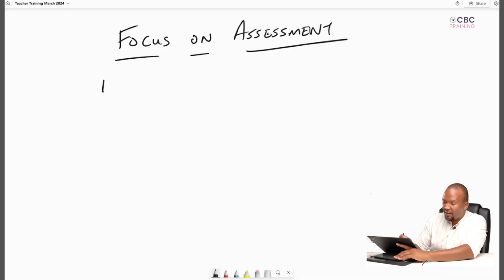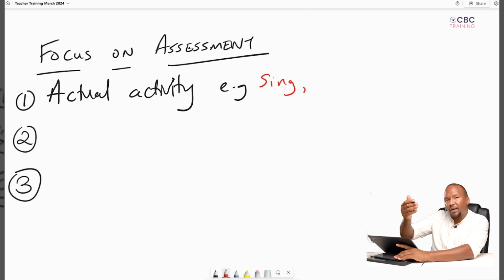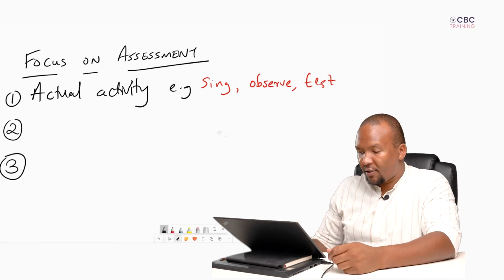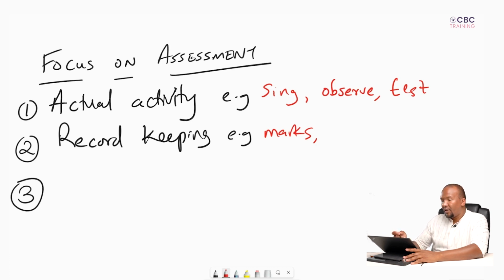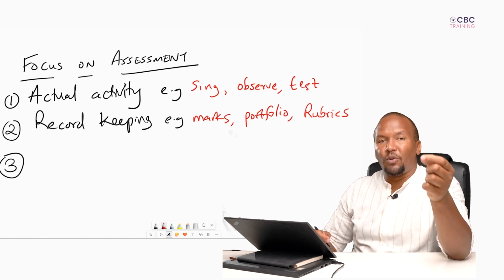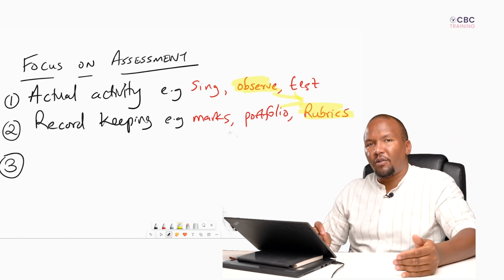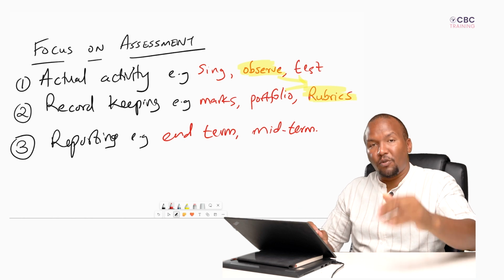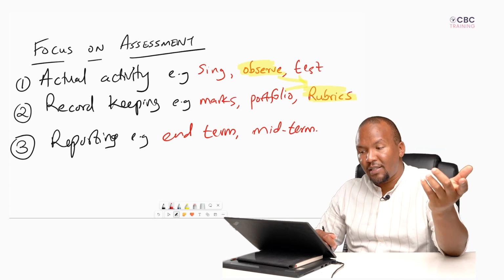3 - Focus on Assessment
Get a certificate based on this Confidently Competent Training by registering and taking a quiz

This section focuses on the various aspects of assessment:
- Types of assessment activities (and tools)
- Record keeping.
- Reporting